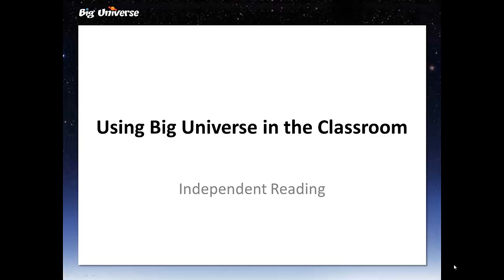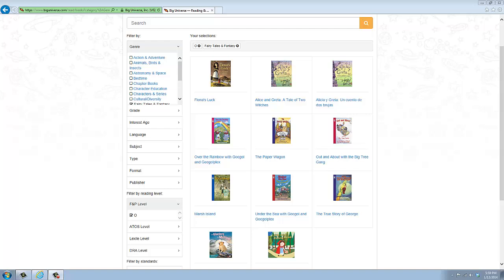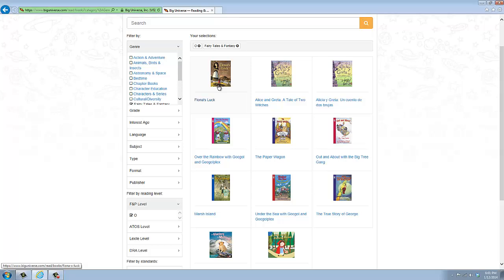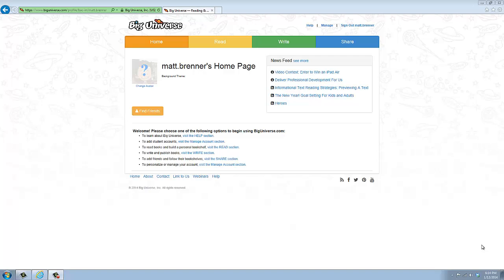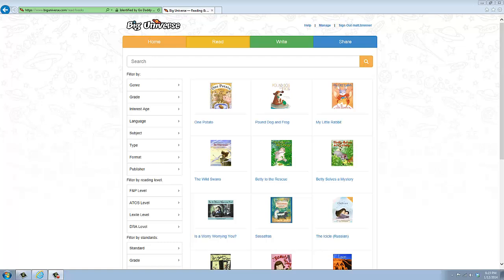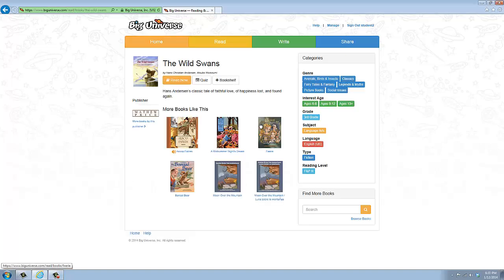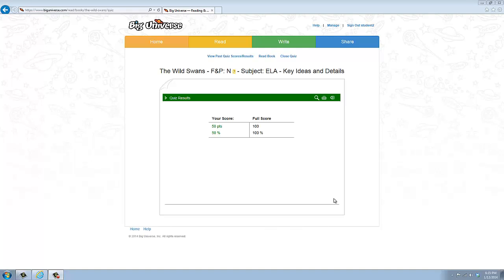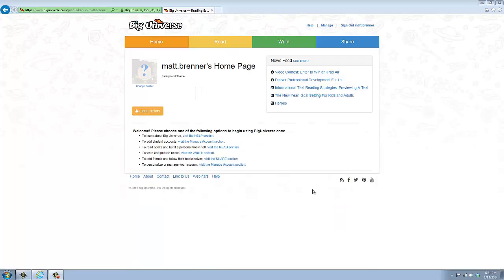Big Universe Independent Reading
How to use Big Universe in the classroom for independent reading.